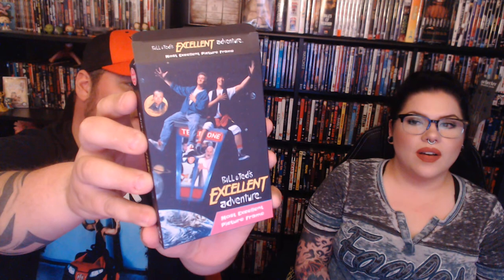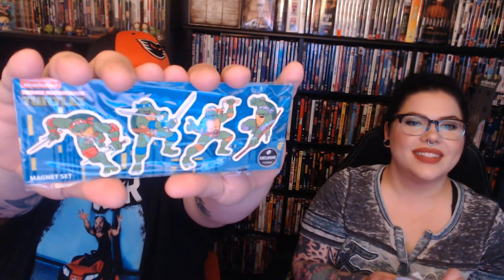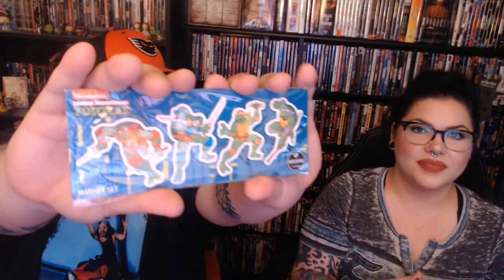Loot Crate Unboxing July 2018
Join us as we unbox the newest Loot Crate!

You can follow the Groom on Twitch at RepeatRayanimator and on Twitter @RepeatGroomRay